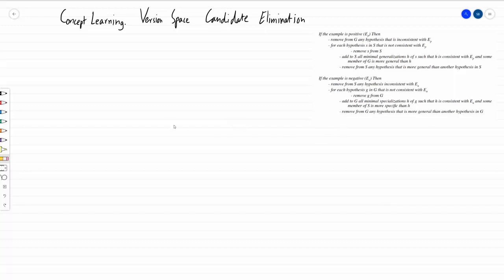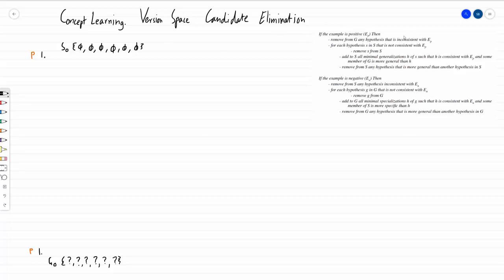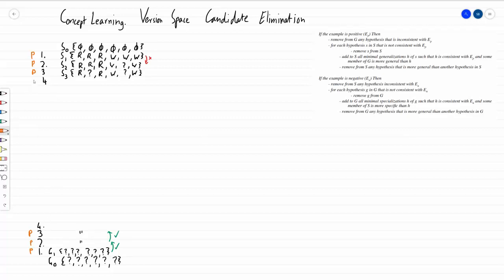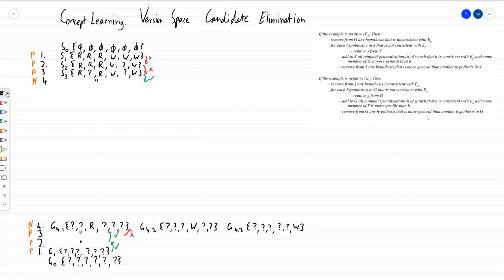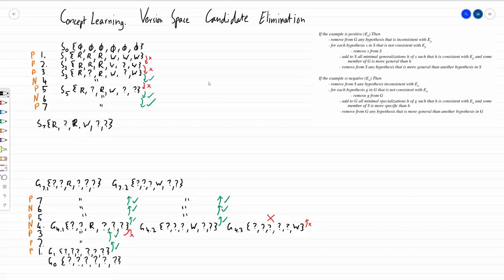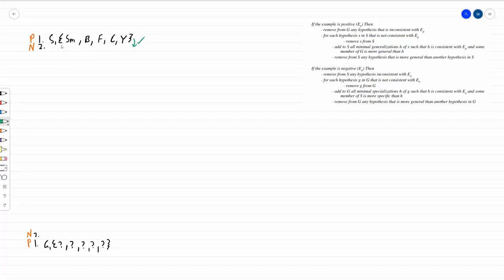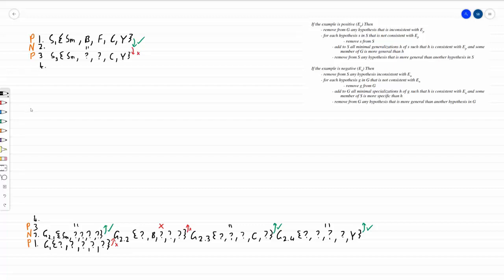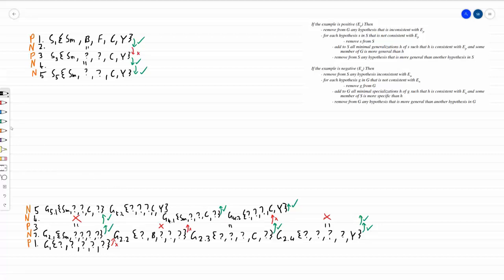AMI prac 9